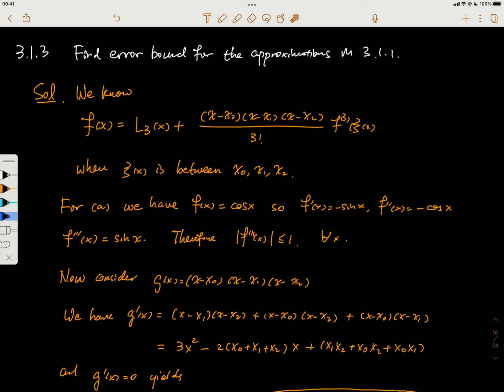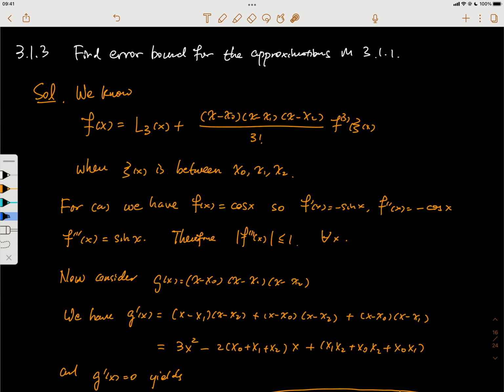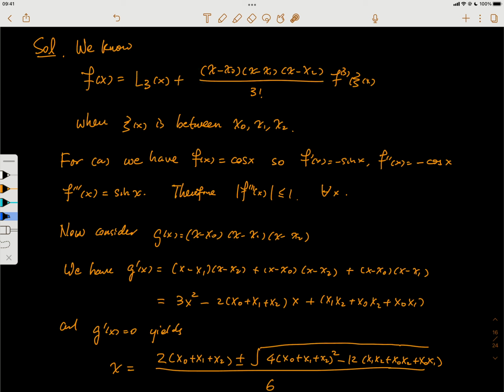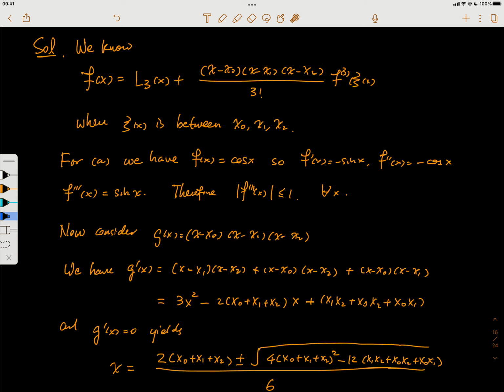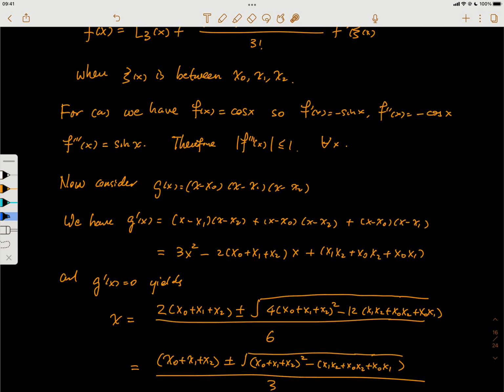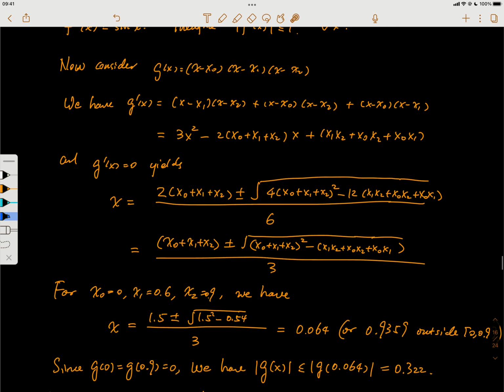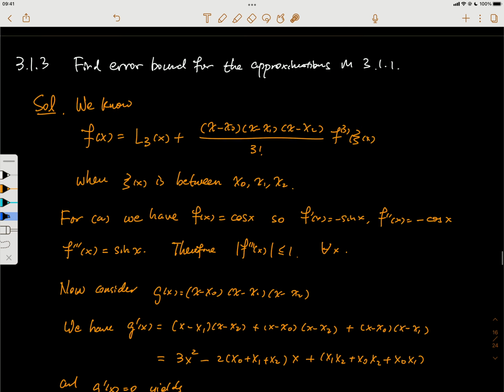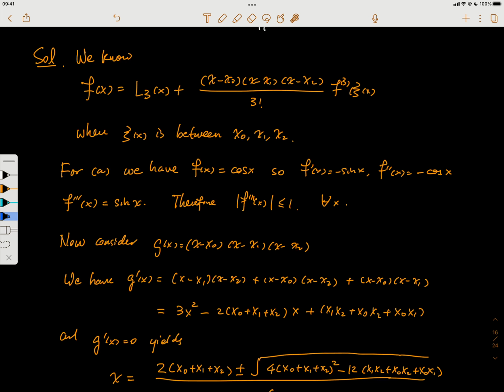03 01 03